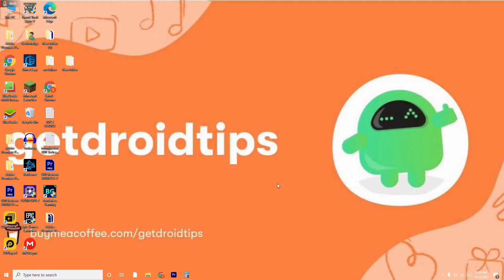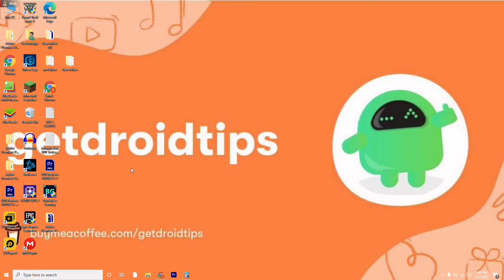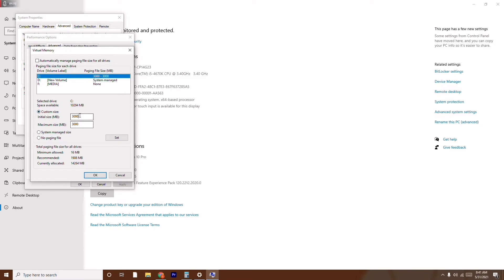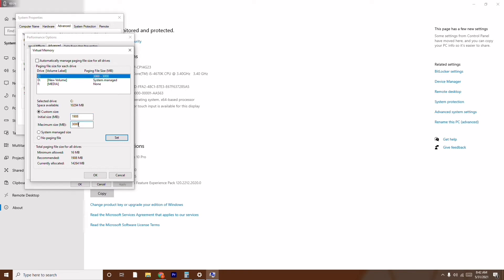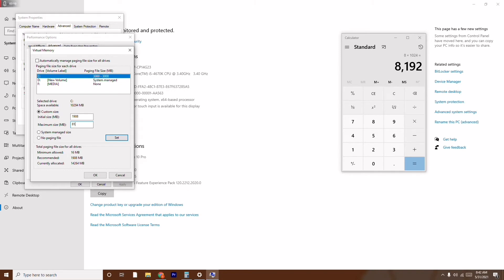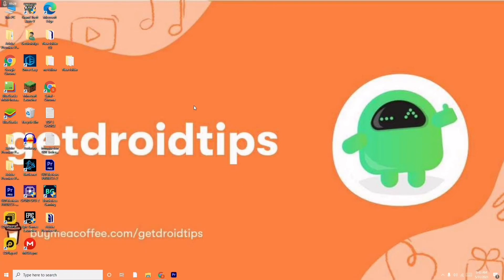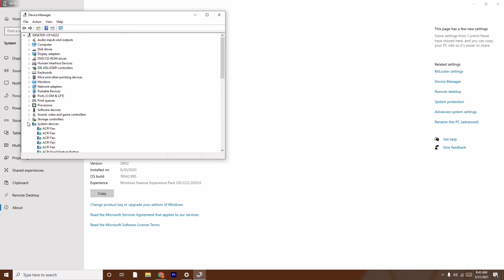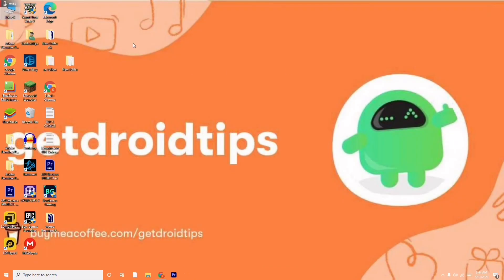How to Fix Biomutant Crash Fix| Black Screen| Freezing| Stuck on Loading Screen| Not Launching